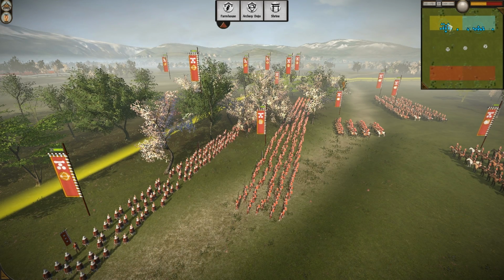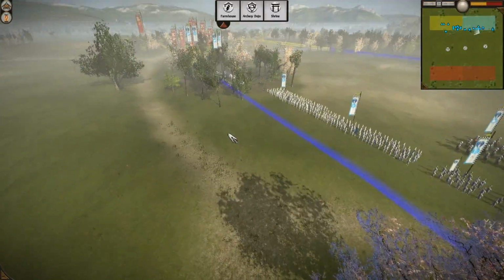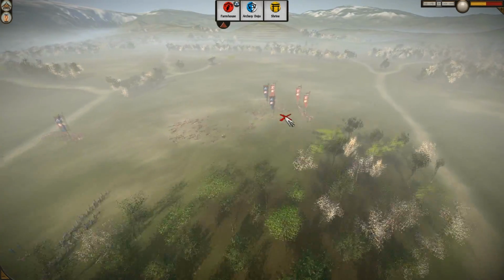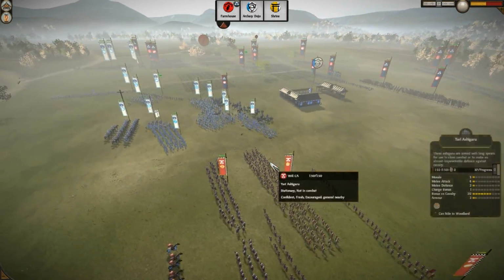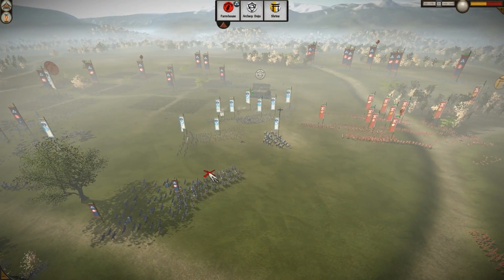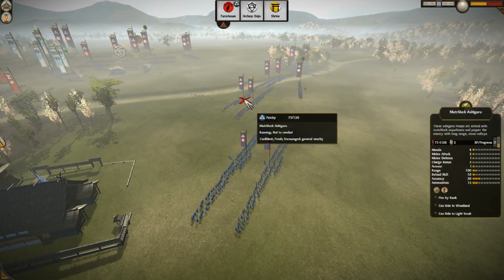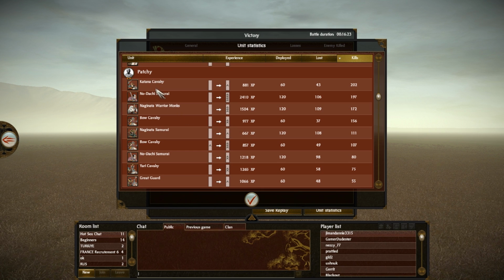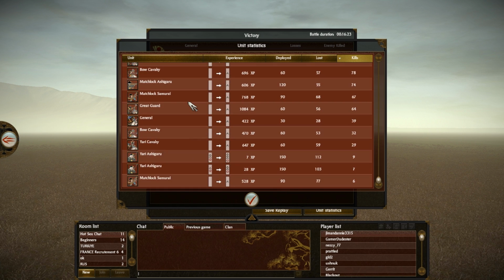CA vs the World - 2v2 battle (commentary w/Zaript)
CA vs the World -
A one of a kind event hosted by the developers of the Total War games and the much anticipated Rome II: Total War, where familiar faces from the TW multiplayer community are put to the test against the developers in a plethora of matches from both vanilla Shogun 2 and its DLC's!
Pointman, HeirofCarthage, ThePrussianPrince, DiplexHeated and Zaript are only a few names of many that made appearances in the event!

In this battle -
Two icons of the TW caster presence on Youtube, HeirofCarthage (with Patchy) and ThePrussianPrince face off against Will and Phil from CA. This was the second match they had and the platform is Classic battles for Shogun 2 vanilla. Let's see who wins, developer or commentator!